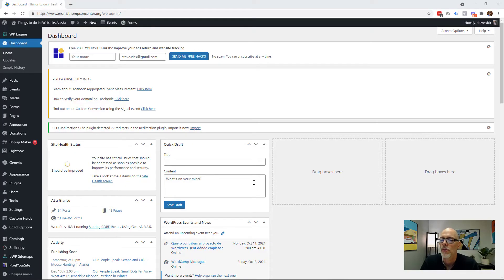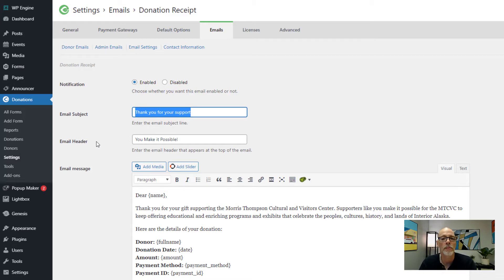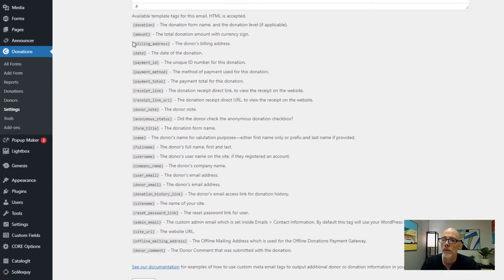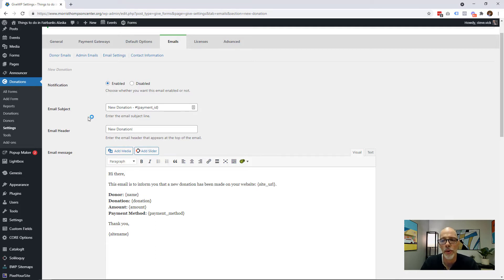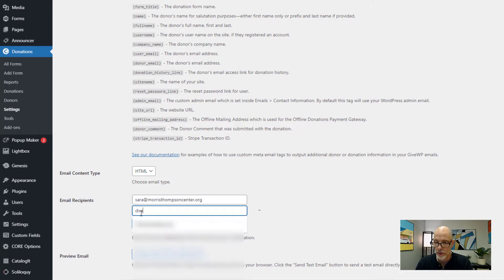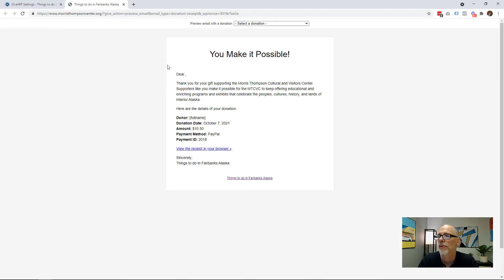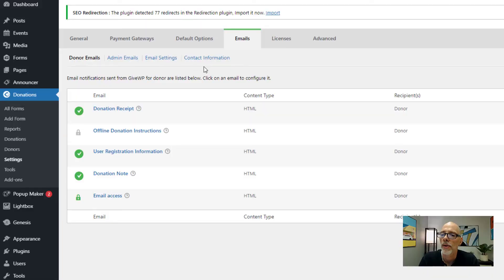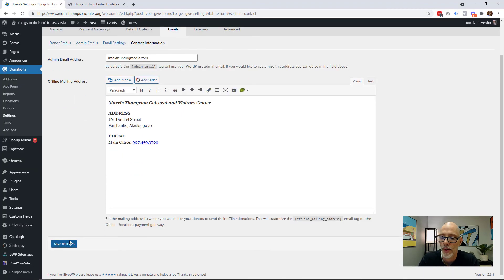Customize Donor Thank You Emails - [GiveWp + WordPress]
Here is how you can customize the thank you emails that get sent to your donors. You can also customize the email notifications that get sent to your admins and "who" gets those emails.

TIMECODES
00:00 Intro
00:40 Customize the Donor Email
04:10 Customize the Admin Email Notification
06:04 Send a Test Email
07:03 Override Global Email Settings
08:42 Other Email Settings

-- More Payment Gateways
-- Connection to your Mailing List
-- Custom Form Builder
-- Annual Donor Receipts
and more...